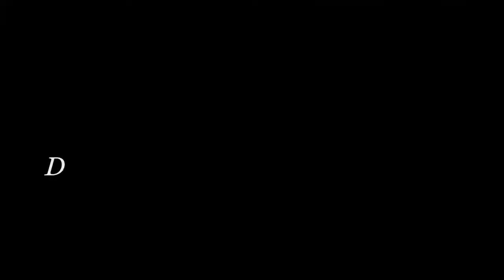What are Dual-key properties?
Is it possible for a property to generate a great rental return regardless of the market? Find out why Dual-key properties are appealing.